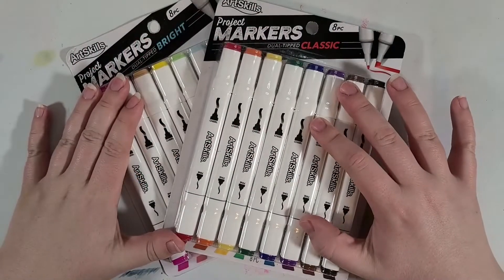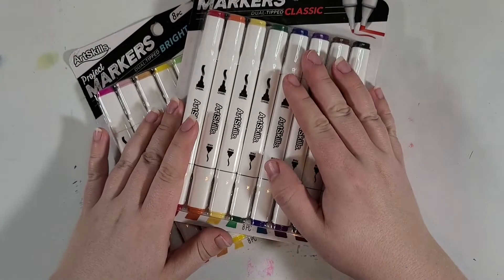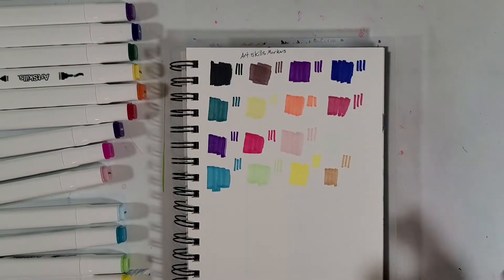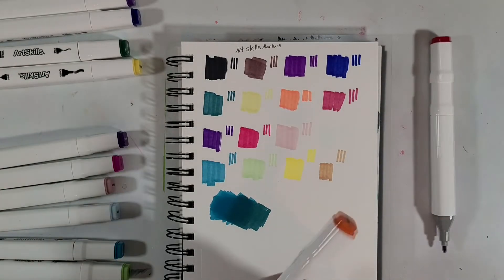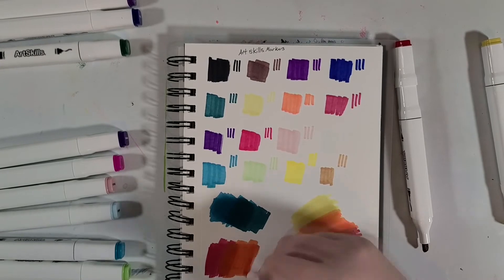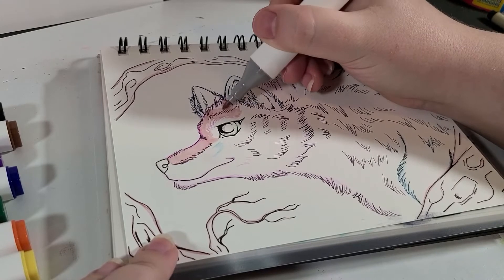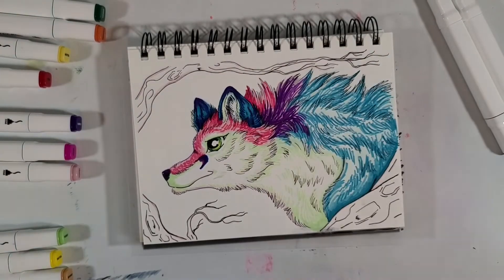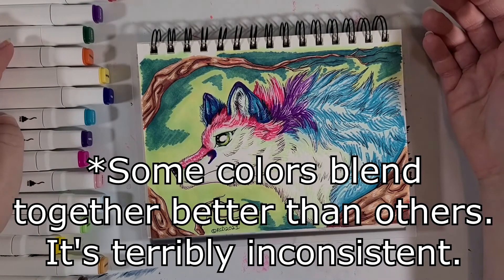ArtSkills Markers Review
More cheap markers that you may or may not have heard of! I picked these up during the 2020 back to school season, but I've still seen packages of the Classic set hanging on Wally World shelves. Anyways, because I'm a sucker for alcohol based markers, these are no exception.

::Supplies Used

Bee Marker Paper

ArtSkillz Markers: Bright, 8 count and Classic, 8 count

Micron Pens